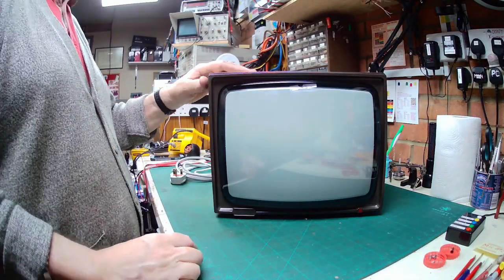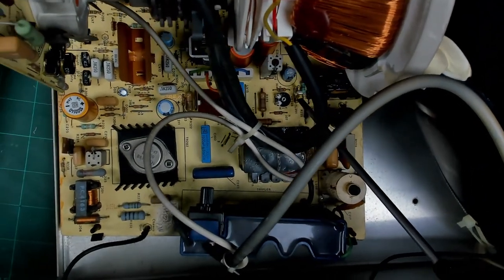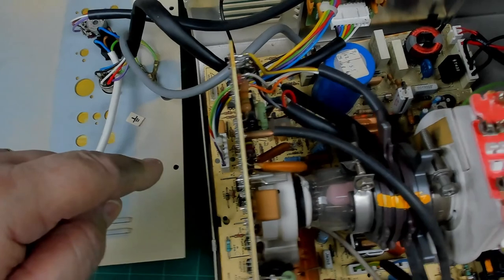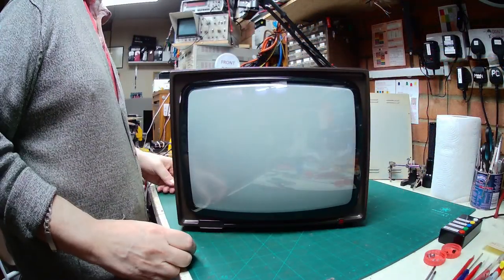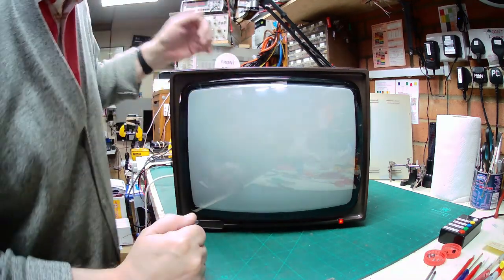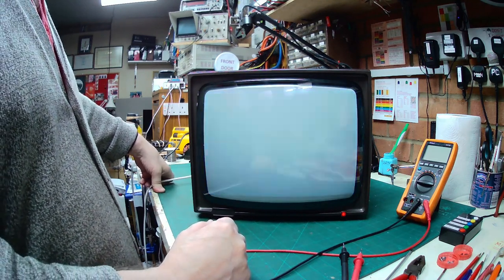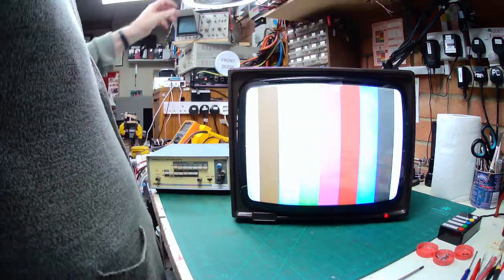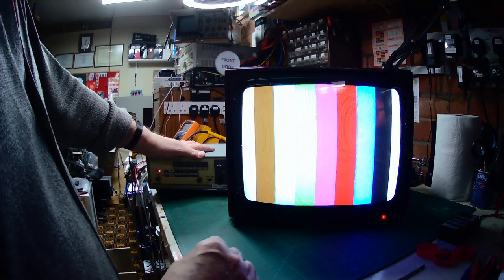Microvitec Cub Monitor Repair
Repairing a common fault on these monitors, that of Frame Collapse - a white line across the screen.
In this video, I show how to check and diagnose the fault, repair it and test the monitor afterwards.

CONTENT:
00:00 Introduction
01:10 The fault is displayed
01:29 How the beam is moved
02:08 A first look inside
02:30 Explaining the circuitry involved
02:47 The supply rail that is the fault
03:09 The likely suspect component
03:37 Checking for the fault condition
05:31 Accessing the chassis
07:00 Unplugging plugs and Warnings!
12:00 Removing the PCB
13:16 Getting the PCB in a position to remove components
14:19 Removing the suspect component
15:07 Testing the component & replacing the component
17:42 Refitting the PCB
19:43 Power on - Fault still there!
20:35 Testing the supply again
21:25 Realisation that I forgot to check the fusible resistor
22:22 Checking and confirming it has failed
22:36 Fusible resistor replaced
23:00 Testing once more
22:52 Testing with a Signal Generator
27:21 Testing with a BBC Micro
29:35 Thanks and endroll

Google Library:
Find Your Way Beat - Nana Kwabena
Can I Tell You a Secret - TrackTribe
GRAPHICS & ANIMATIONS: